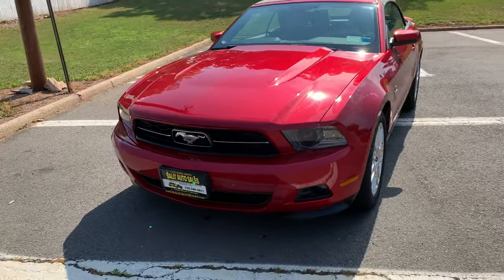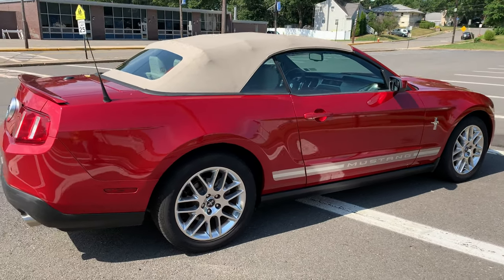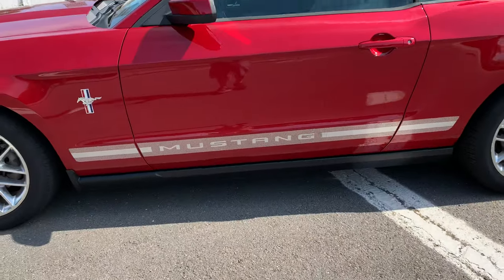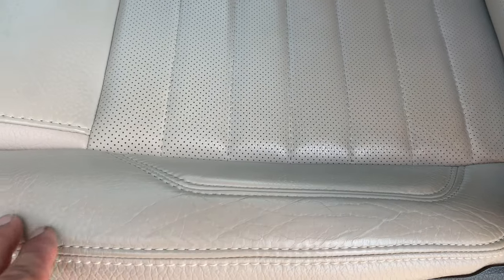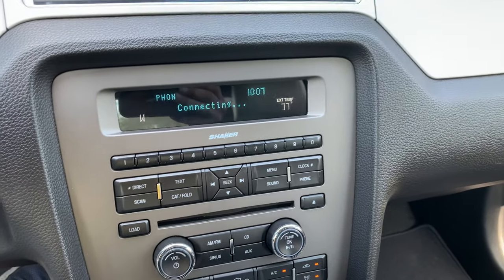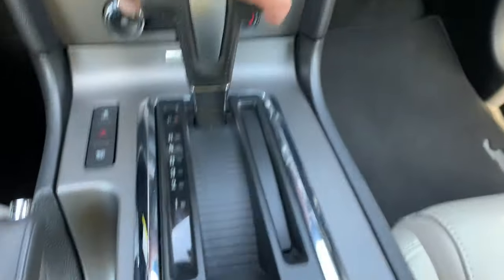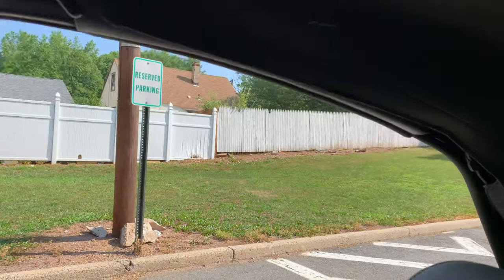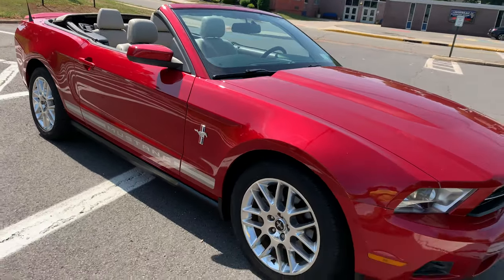2012 Ford Mustang convertible in Edison, NJ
When you think of fun and cars, the Mustang definitely comes to mind and this one is no exception. This is a 2012 Ford Mustang convertible with the premium package and just 11,000 low miles on it. This low mileage drop top was not smoked in and certified by Carfax to have a clean history report. It comes equipped with leather interior, power seat, ABS, side airbags, traction control, alloy wheels, keyless and the premium Shaker sound system. Warranty included.

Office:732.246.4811